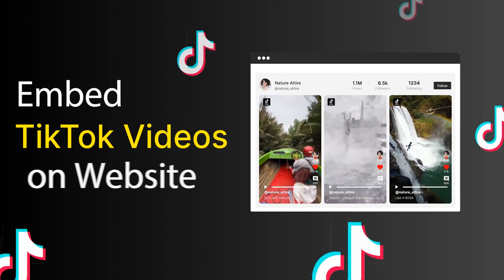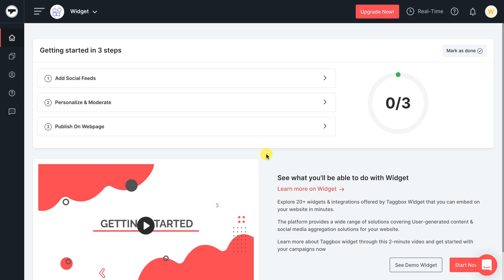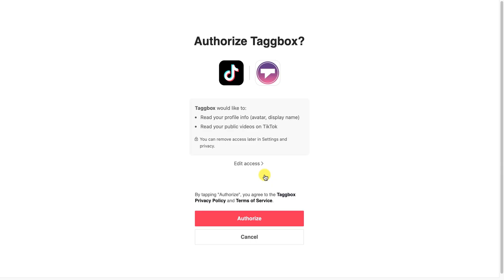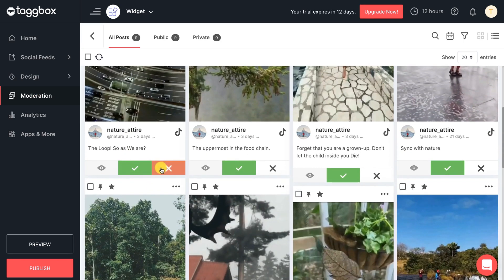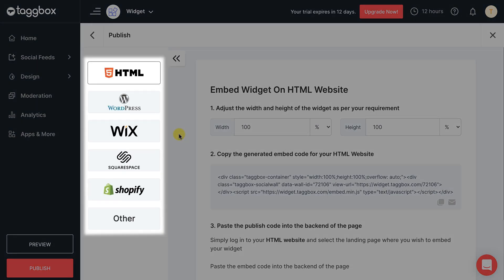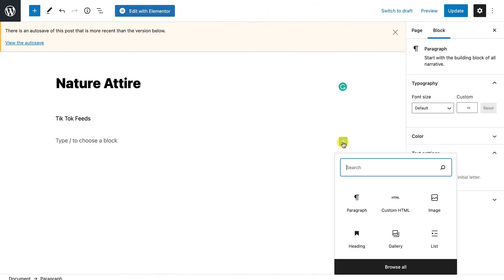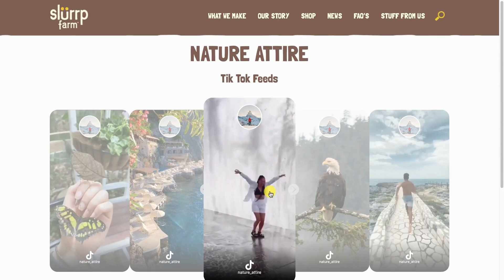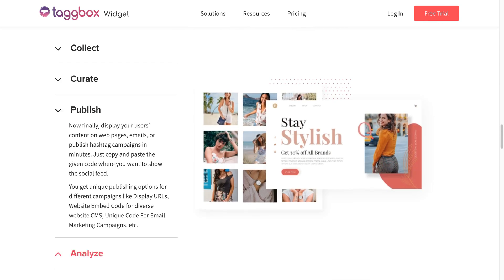How to Embed TikTok Videos on Website & Make it Responsive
Bring content from the hyper-popular short-format video platform - TikTok  on your website in easy steps and make the most out of your audiences’ attention.

With Taggbox Widget, you can seamlessly collect content from TikTok and curate it into a personalized feed, which can be published on your web pages without any technical requirements.

The best part is, you can track and analyze the performance of your TikTok feed widget through our in-built analytics feature, and make changes as needed to boost performance.

TikTok videos are not only captivating but also have immense storytelling capabilities, helping you to keep pace with the growing visual appetites of your audiences.

About:
Taggbox is the ultimate UGC platform for marketers and business owners. We help you effectively use the power of user-generated content(UGC) for bringing the human touch to your marketing.

Taggbox Widget, as a global leader in the digital space, helps you collect, curate, and present the best UGC from 18+ social media platforms into one smart application. With Taggbox Widget, you can easily present social media feeds, videos, user reviews, and news widgets on your website, hashtag campaigns, email campaigns, etc., and upscale your business.

Build the trust of your audience using our UGC platform and create a powerful community of loyal customers. ✅